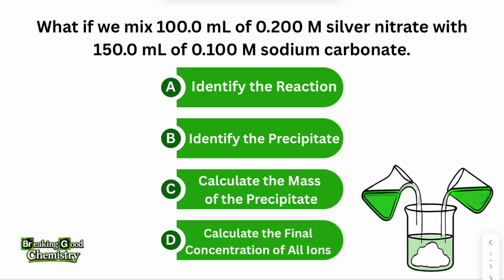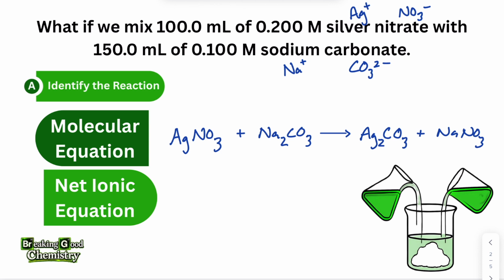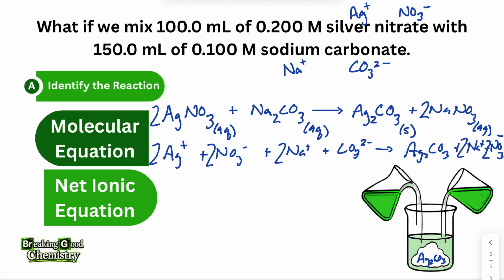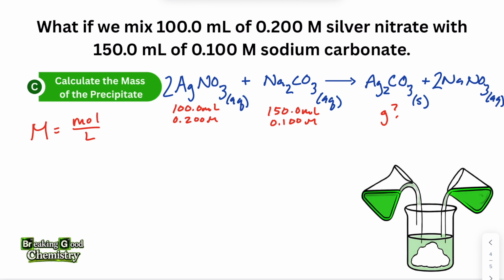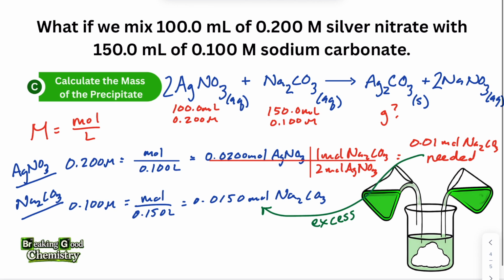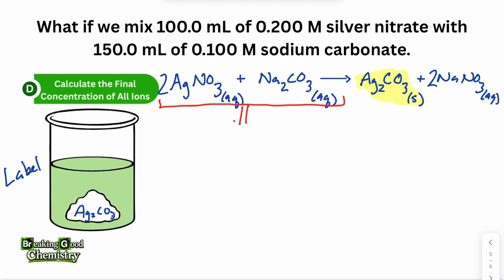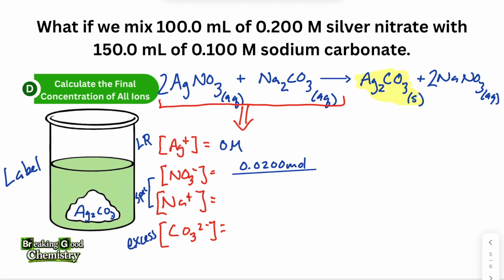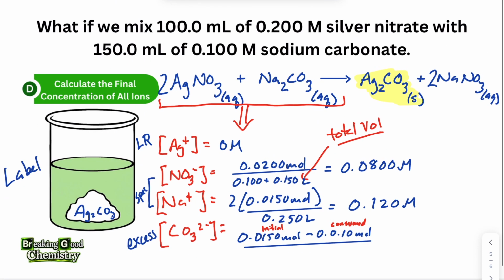🧪 Struggling with Precipitation Stoichiometry? Let's break it down STEP BY STEP!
In this Breaking Good Chemistry tutorial, learn how to solve precipitation stoichiometry problems involving NET IONIC EQUATIONS, LIMITING REACTANTS, MASS OF PRECIPITATE, and ION CONCENTRATIONS!

Whether you're preparing for an AP Chemistry exam, studying for a high school chemistry test, or taking college General Chemistry, this video walks you through the calculations and problem-solving strategies you need to succeed!

📚 FOLLOW ALONG WITH MY NOTES!

🔬 WHAT YOU'LL LEARN:

• Identify the precipitate in a chemical reaction
• Write balanced molecular and net ionic equations
• Recognize spectator ions

✅ LIMITING REACTANTS & STOICHIOMETRY
• Determine which reactant limits the reaction
• Convert between molarity, volume, and moles
• Use mole ratios from balanced chemical equations
• Calculate the mass of precipitate produced
• Apply dimensional analysis to precipitation reactions

✅ ION CONCENTRATIONS AFTER REACTION
• Determine which ions remain in solution
• Calculate concentrations of spectator ions
• Account for excess reactants
• Determine the final molarity of ions after mixing solutions

Precipitation stoichiometry brings together several major chemistry concepts: solubility rules, chemical equations, mole ratios, limiting reactants, mass calculations, and molarity.

By working through these problems step by step, you'll see how these concepts connect and learn a systematic approach to solving even challenging precipitation reaction questions.

🎓 PERFECT FOR:
• College General Chemistry students
• Chemistry teachers looking for review resources
• Students preparing for chemistry tests and exams
• Anyone needing additional stoichiometry practice

🔥 WELCOME TO BREAKING GOOD!

Making Chemistry Make Sense!

Breaking Good provides step-by-step chemistry tutorials, AP Chemistry review lessons, worked examples, chemistry labs, and exciting science demonstrations to help students succeed.

👍 LIKE this video if it helped you understand precipitation stoichiometry!
💬 COMMENT with a chemistry topic you'd like explained next!